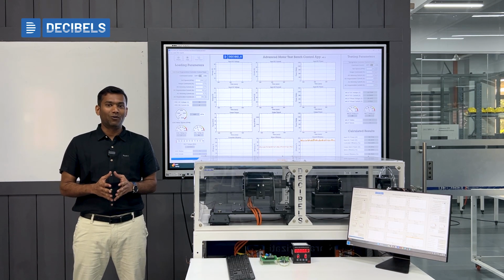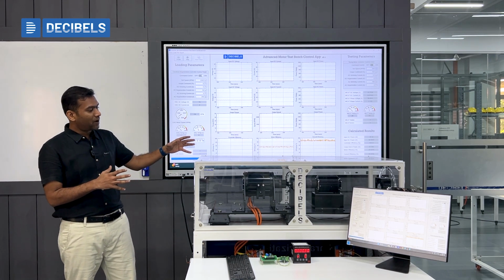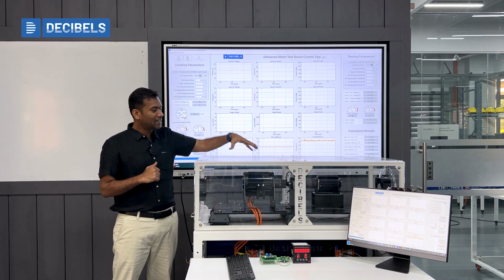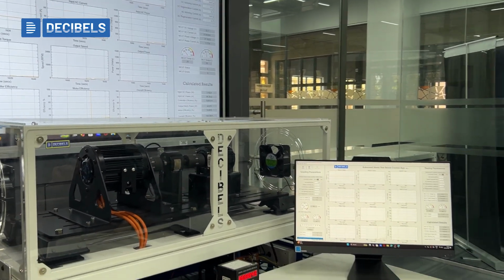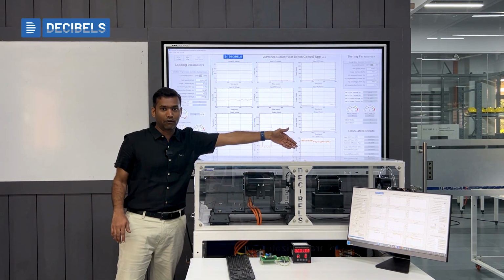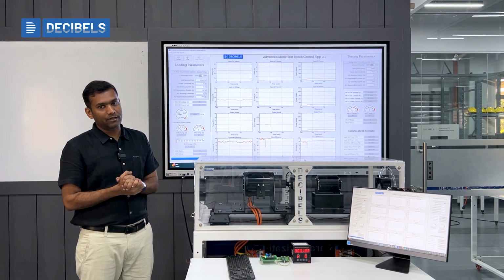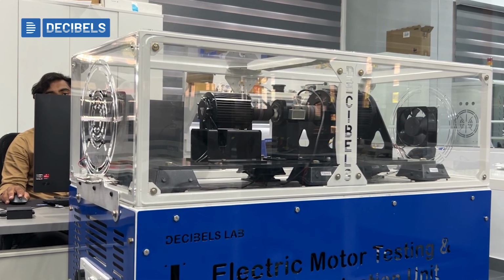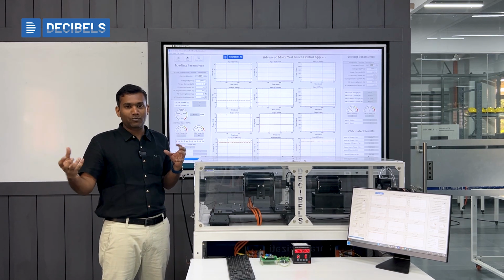Revolutionizing Motor Testing: 4-Quadrant Motor Testing Bench by Decibels Lab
🚀 Introducing the 4-Quadrant Motor Testing Bench – Developed by Decibels Lab!

Our indigenous motor testing bench is designed to support the electric vehicle ecosystem by enabling motor manufacturers, researchers, and academic institutions to test, validate, and optimize motors with industry-level precision.

Key Features:
✅ Four-Quadrant Load Control – Operate in motoring, regenerative, and reverse modes
✅ Real-Time Data Monitoring – Track voltage, current, power, efficiency, torque, speed & more
✅ Custom Drive Cycle Integration – IDC, MRDC, and real-world drive cycles
✅ Industry & Academic Applications – Ideal for motor R&D, protocol integration, and real-time student training
✅ Affordable & Advanced Solution – More dynamic than conventional eddy current or rope brake setups

🔍 Watch the video to see how this cutting-edge motor test bench works and how it can revolutionize motor testing in EV development!

📢 About Decibels Lab:
At Decibels Lab, we empower the future of mobility through innovative solutions, training programs, and collaborations with industry leaders.

📊 Why Choose Decibels Lab?
At Decibels Lab, we specialize in creating robust, innovative solutions for EV testing and development. Our in-house expertise in building advanced test setups, coupled with precision tools, ensures comprehensive insights for optimizing EV performance.